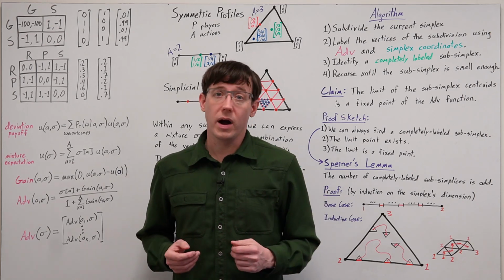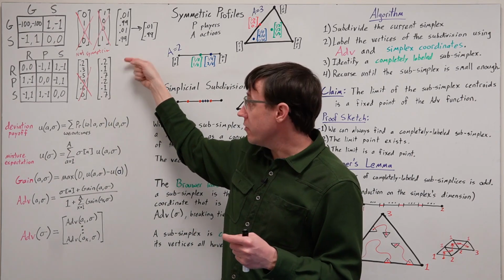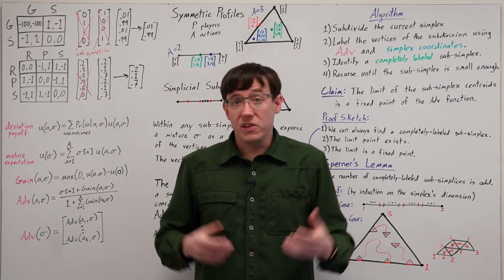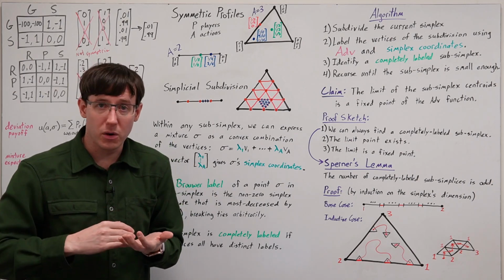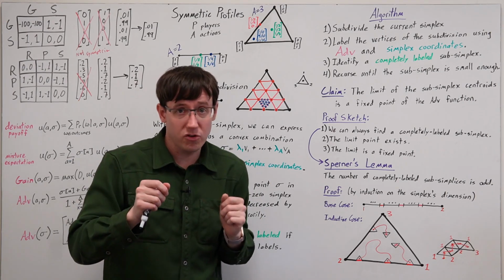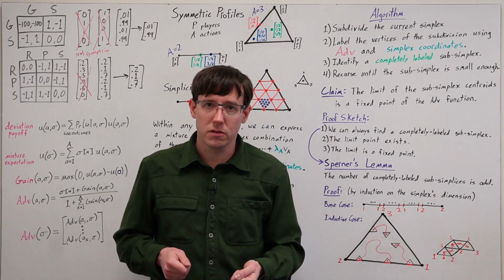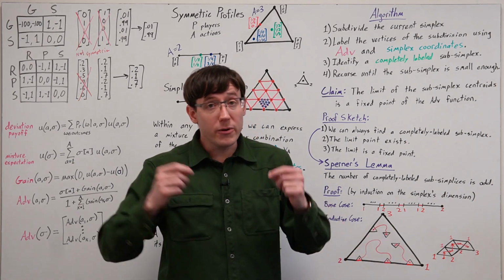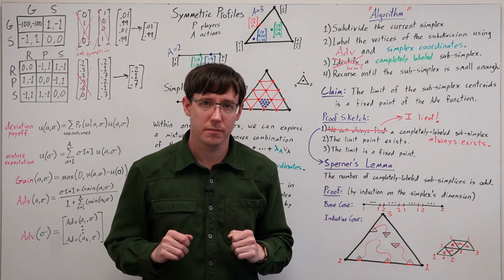Symmetric Games and Sperners Lemma (AGT 11)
Davidson CSC 383: Algorithmic Game Theory, S23.